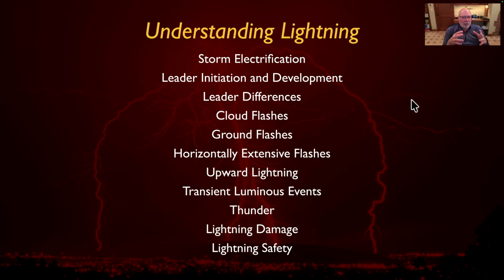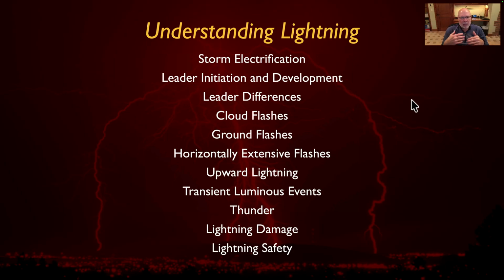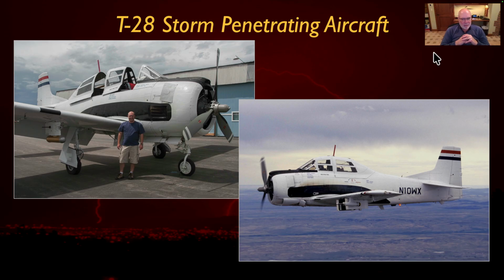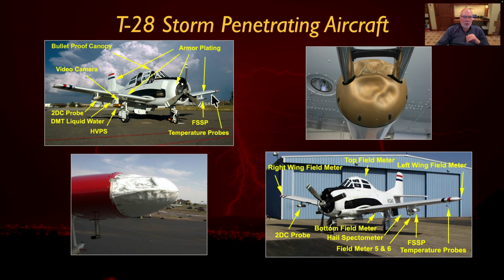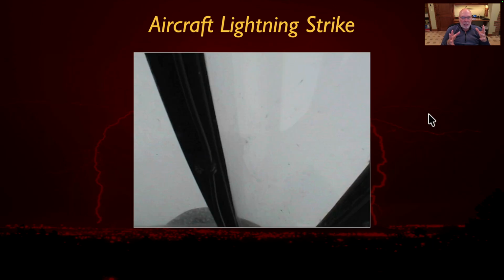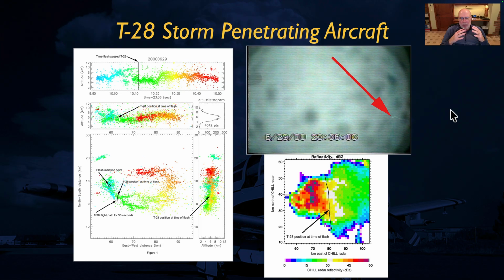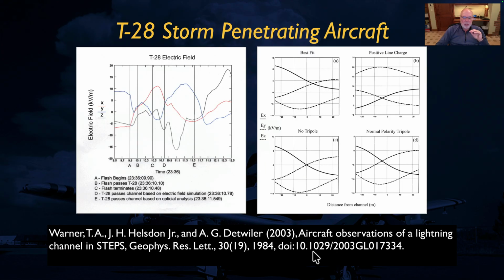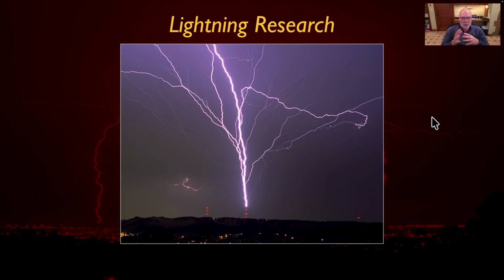Understanding Lightning / Part 1 - Introduction and Background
This is the first of a 9 part series on lightning.  Using high-speed video, animations and electric field data plots, I explain and show what I have learned about lightning over the last 20 years of collaborative research with colleagues from Brazil, South Africa, Europe and the United States.

Part 1 provides a self introduction and lifelong journey that culminated in 20+ years of lightning research.  The remaining parts include the following:

Part 2 - Storm Electrification and Leader Development
Part 3 - Cloud Flashes
Part 4 - Ground Flashes
Part 5 - Horizontally Extensive Flashes
Part 6 - Upward Lightning
Part 7 - Transient Luminous Events
Part 8 - Thunder and Lightning Damage
Part 9 - Lightning Threat to Humans and Safety Actions